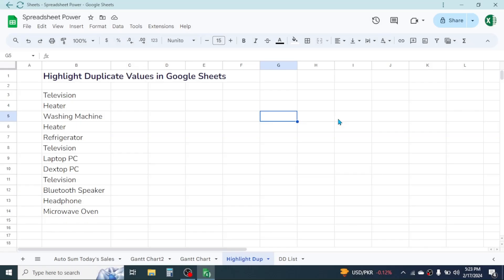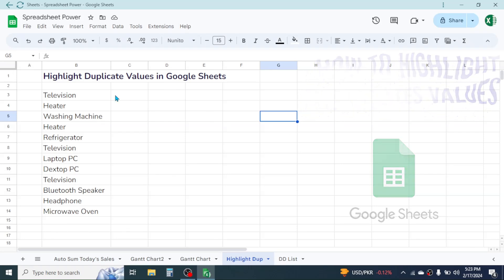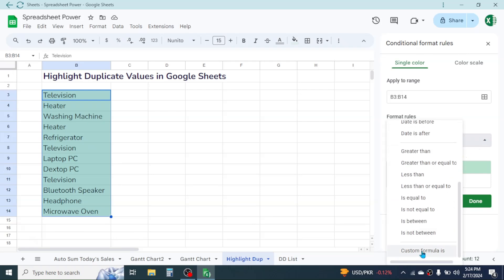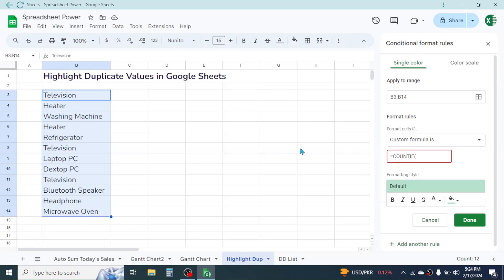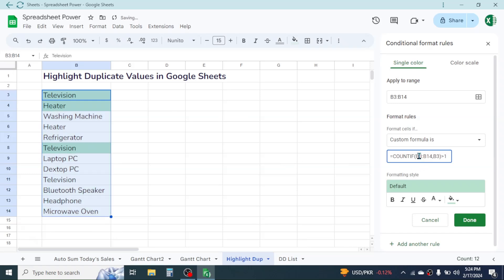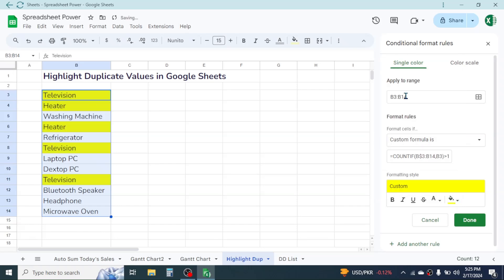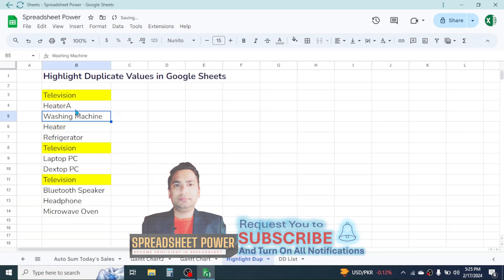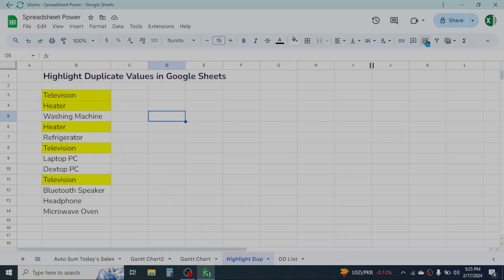How to Highlight Duplicates in Google Sheets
Learn how to highlight the duplicate values in Google Sheets.